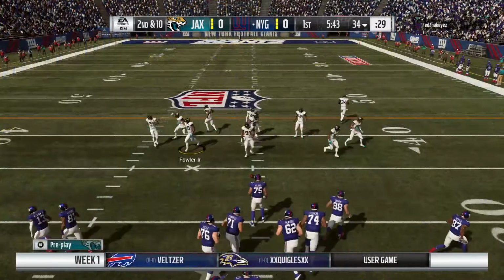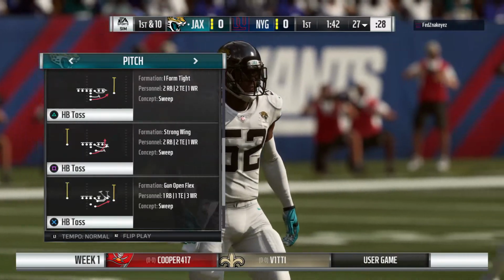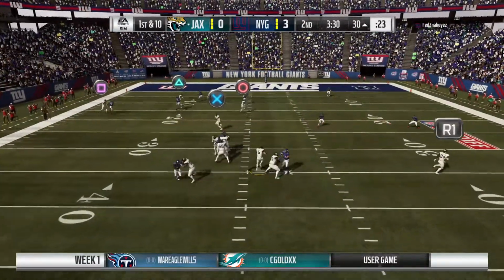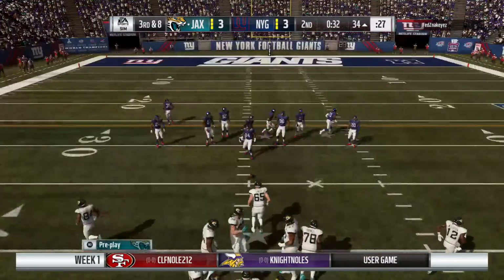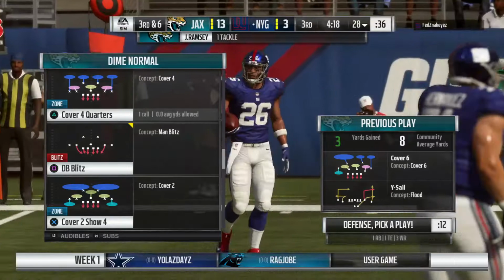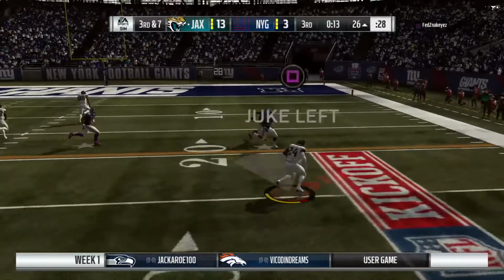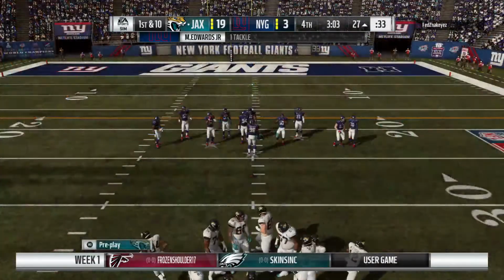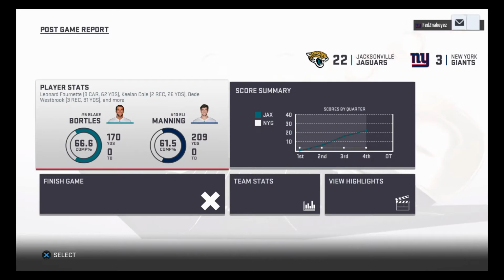ElManny54's Live PS4 Broadcast